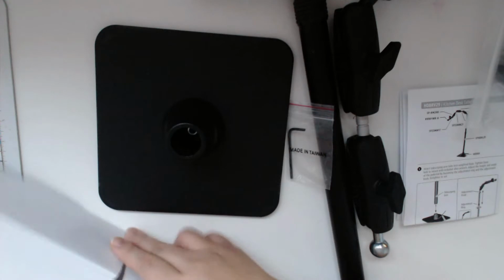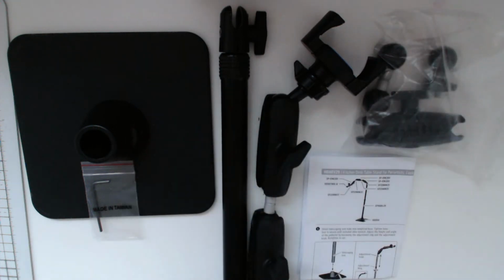Phone Stand unboxing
Pro Phone Stand for Live Streaming unboxing

Start Shopping now and start creating :-)